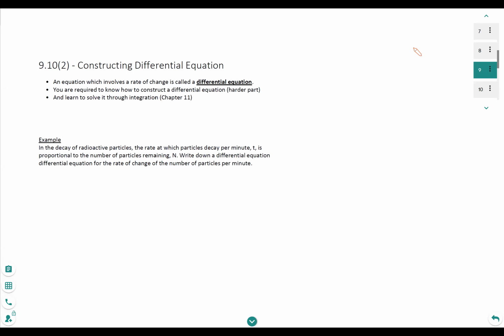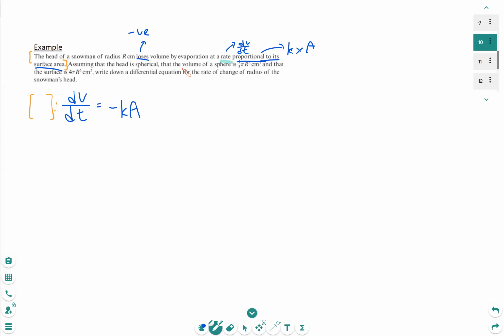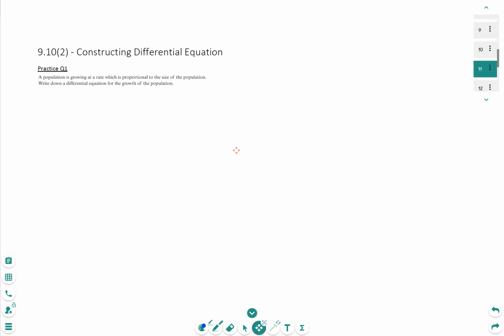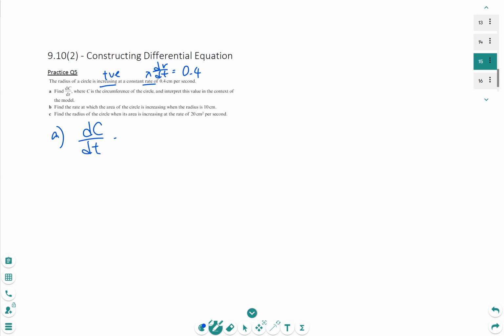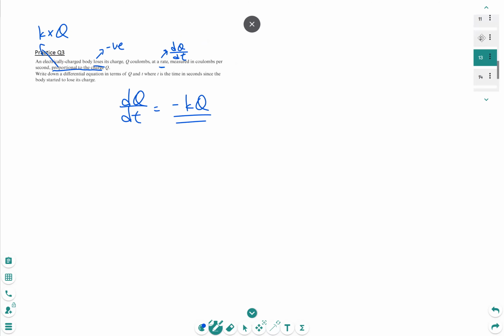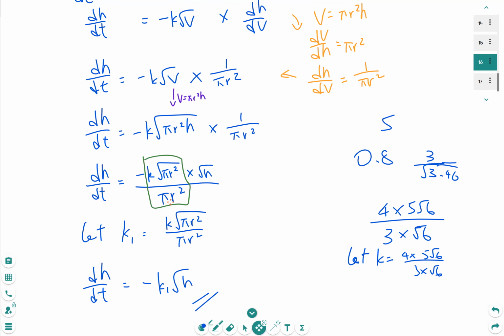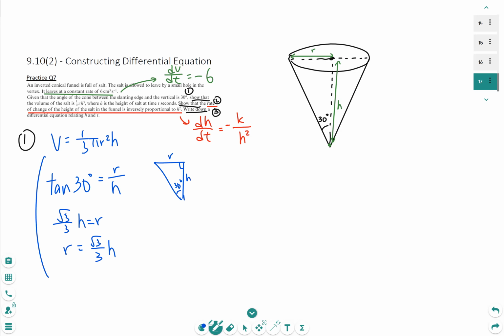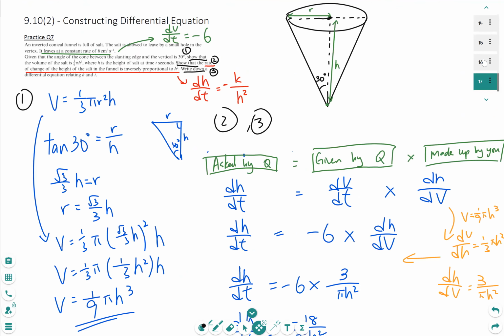A-Level Maths | Pure Year 2 | 9.10(2) - Constructing differential equations Walkthrough | Edexcel